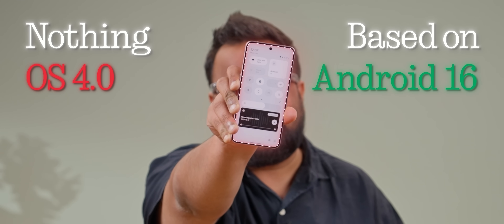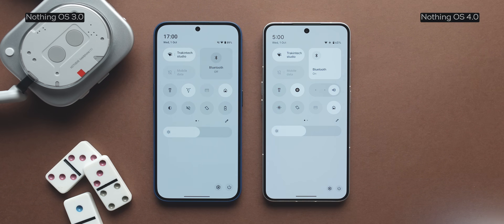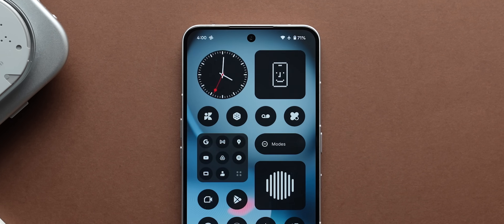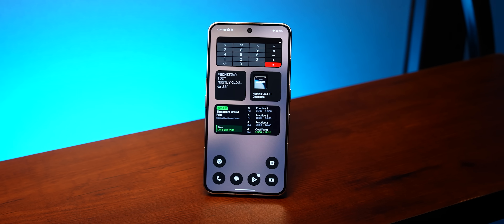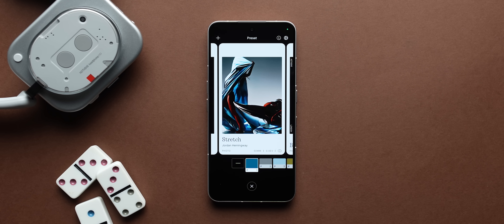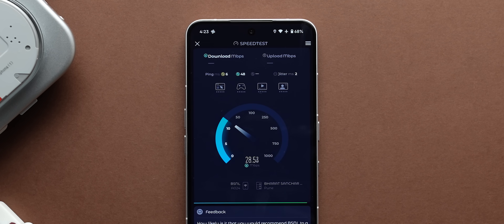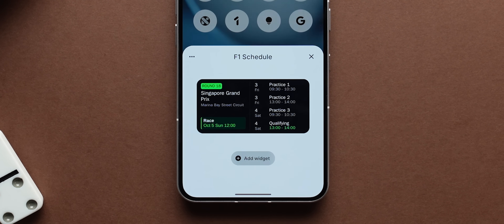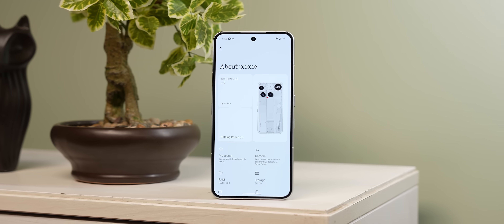Nothing OS 4 First Look – Is THIS the Future of Nothing Phones?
Nothing OS 4.0 Beta is finally here, and yes, it’s running on Android 16! 🚀 We’ll walk you through the coolest new features like Pop-up View, the moody “Stretch” Camera preset, and the shiny AI dashboard in Essential Space.

But hey, this is an early beta… so some stuff is missing.

Don’t worry, we’ve tested it so you don’t have to risk your daily driver. Stick around till the end to see what’s coming next!

Video Highlights
00:00 Introduction
00:52 Visual Changes
03:13 New Features
04:37 AI Features & Essential Space
06:06 Conclusion